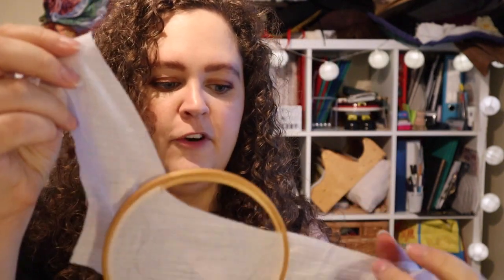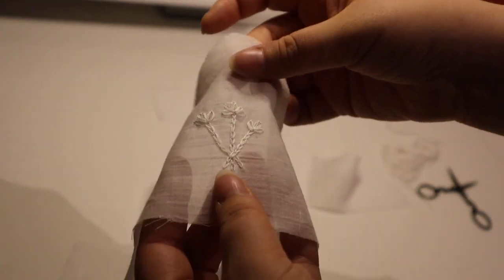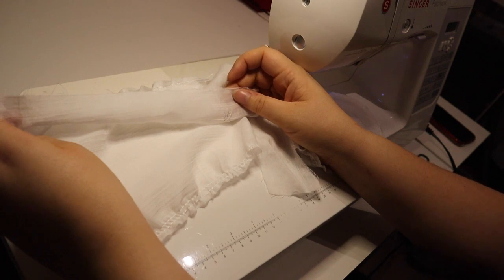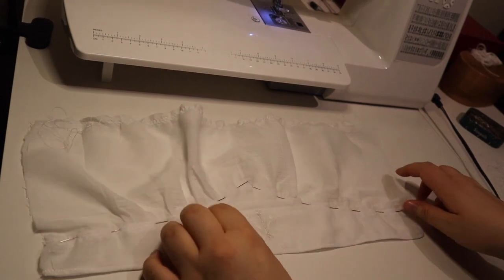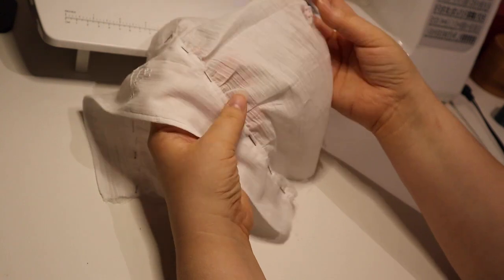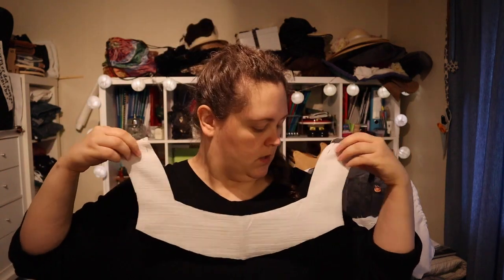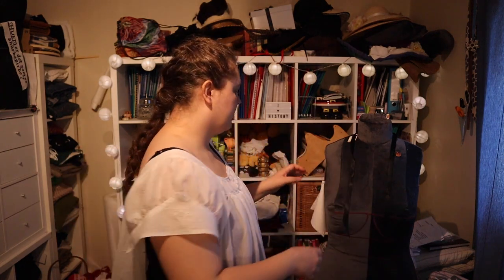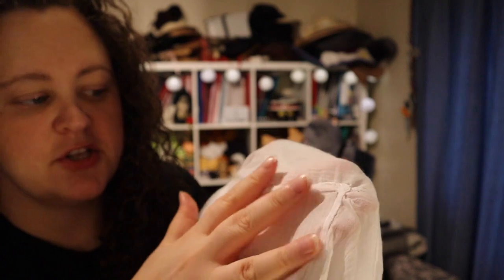An Early Victorian Chemise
I need an early Victorian outfit for a ball in the spring, and what better way to start than with the chemise?

Time: 16 hours
Cost: 270 NOK